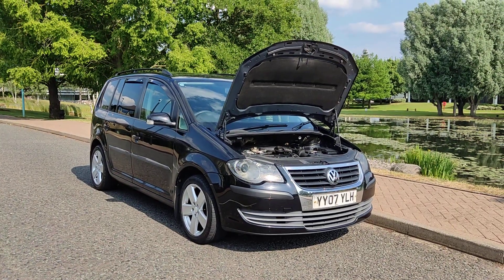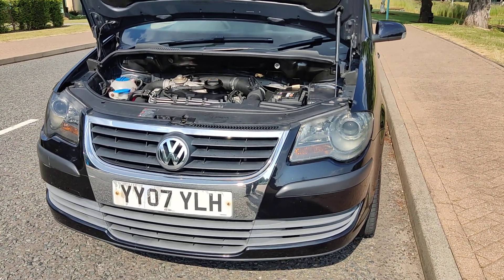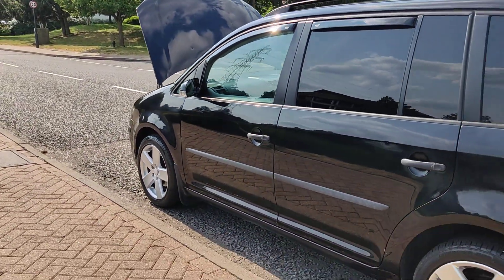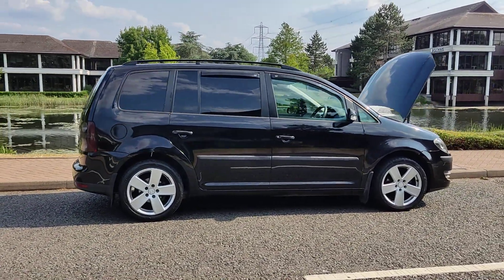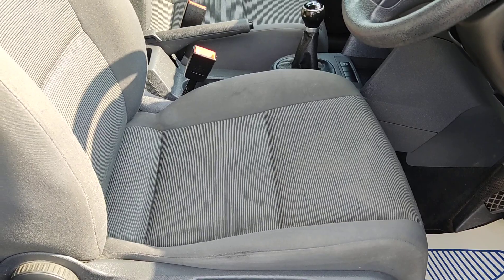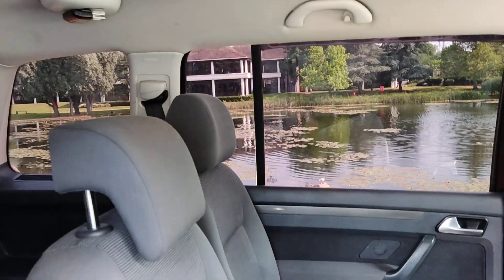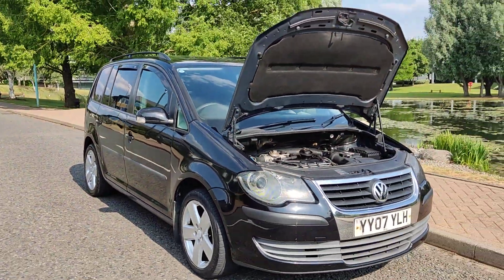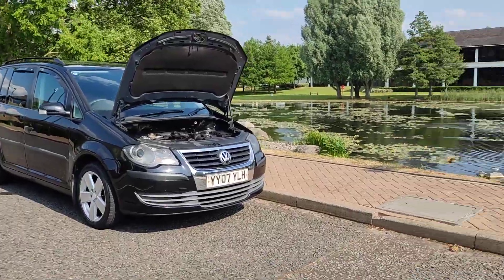YY07YLH Volkswagen TOURAN 1.9 TDi Hatchback 5 Door Diesel 7 Seater MPV.